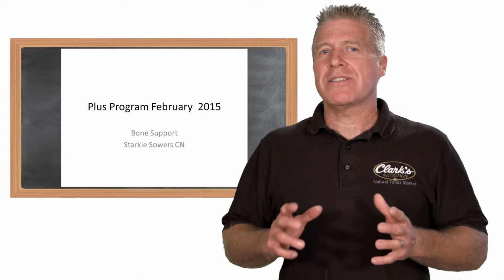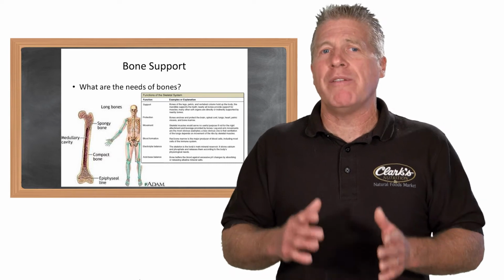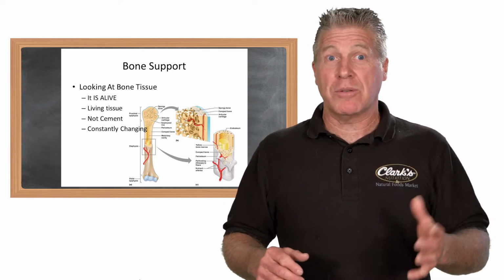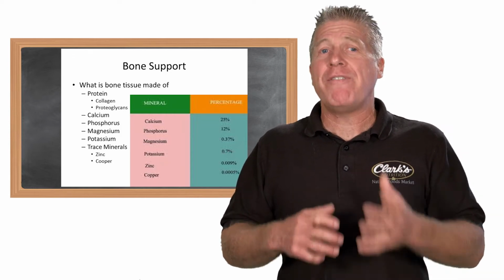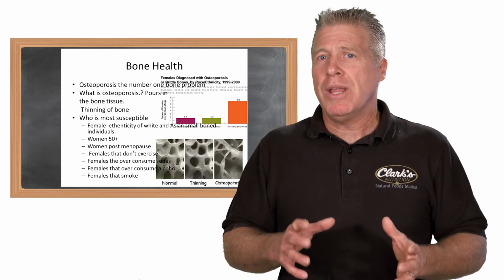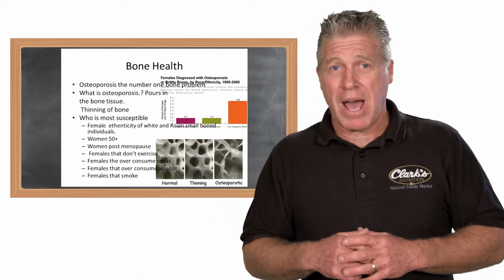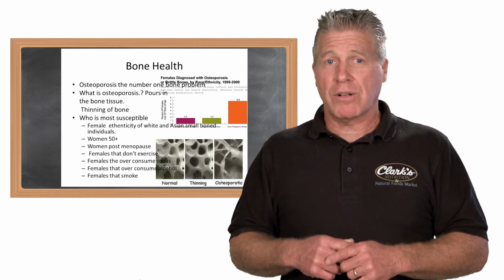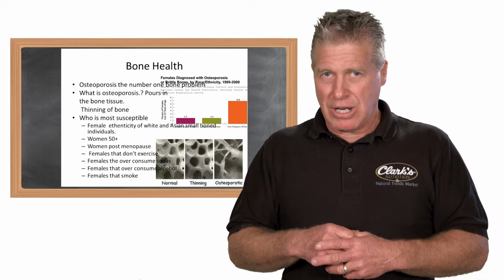Clark's Nutrition Bone Health Part 1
Starkey shares secrets with the Plus Program subscribers about bone health.